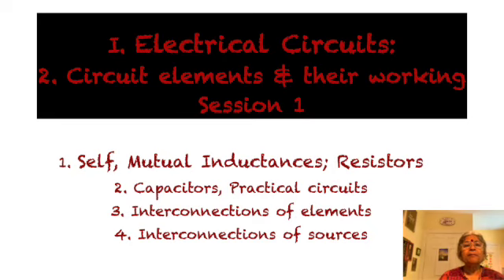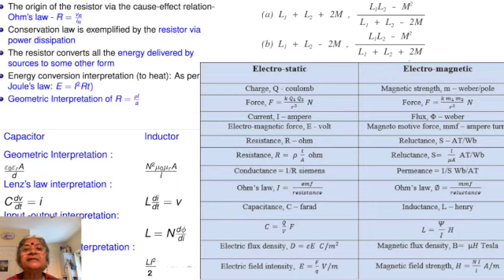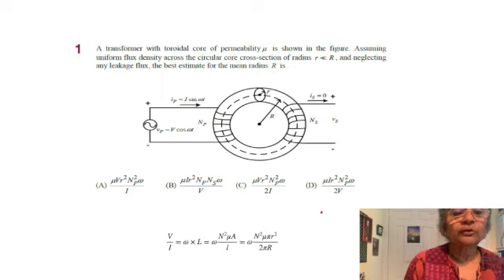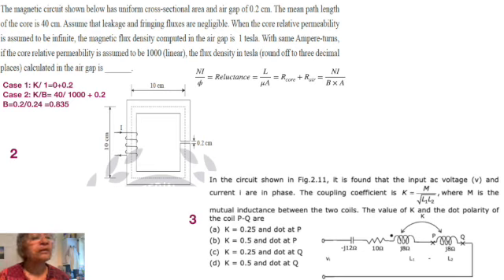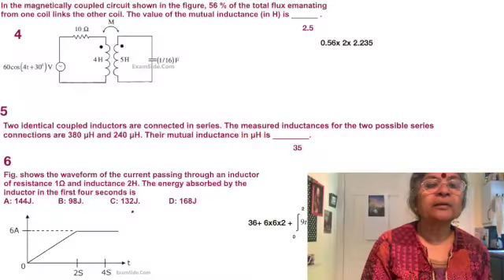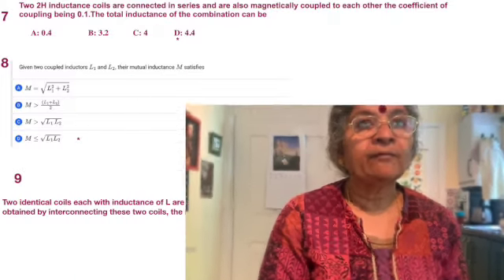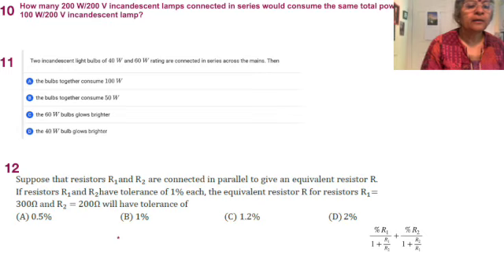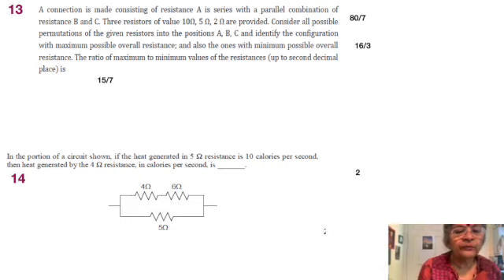Inductors & Resistors forming network structures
Resistors & Inductors give their own characteristics to electrical networks Circuit elements and their contributions to Electrical circuits) are intuitively uncovered here in this video designed with special reference to GATE examinations.
gate electrical engineering# network structures